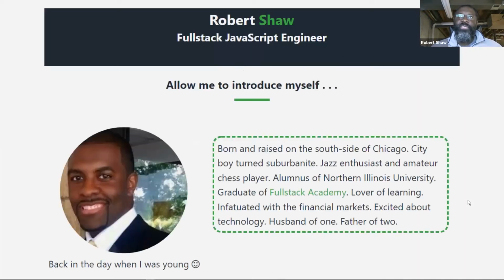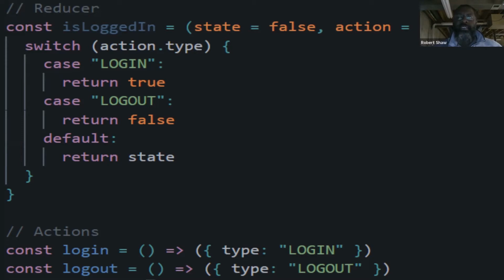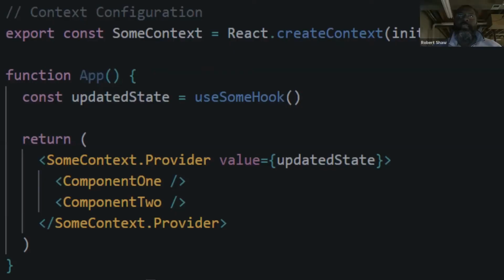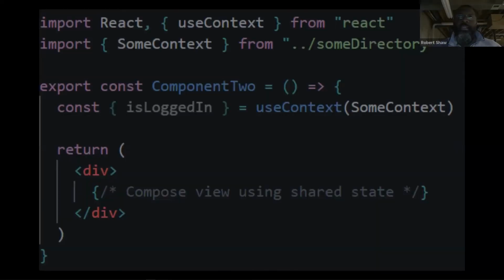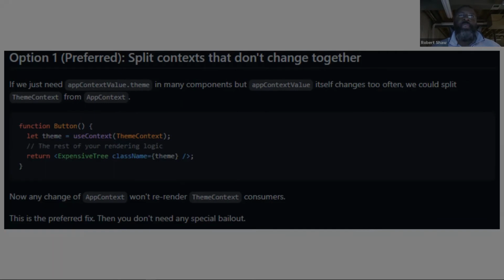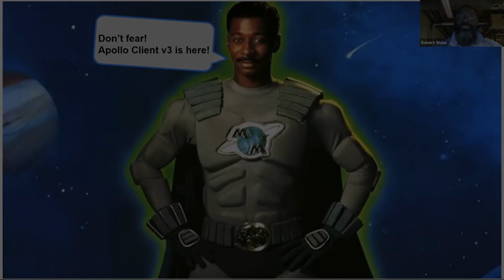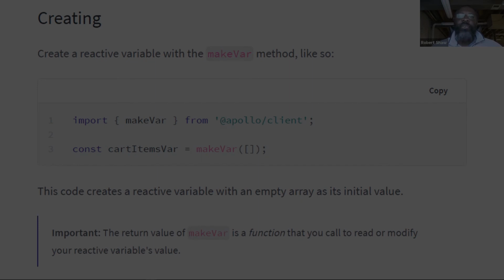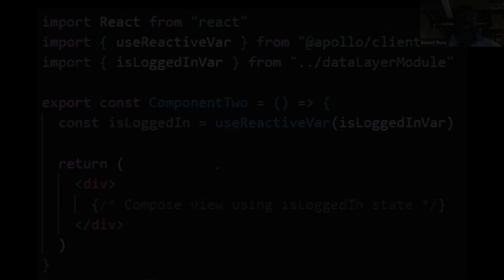GraphQL Chicago June2021 - "Simplify Your Front-End Data Layer w/ ApolloClient v3" - Robert Shaw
Simplify Your Front-End Data Layer w/ ApolloClient v3
Robert Shaw

Data management is one of the most interesting challenges to tackle in software development. There are a variety of ways to approach this challenge on the Front-End. Apollo Client v3 provides a robust set of tools to tackle this challenge head-on. In this talk, we'll explore how we can leverage features of the InMemoryCache along with Reactive variables to craft a simple solution for Front-End data management.

Robert Shaw is a Front-End Developer at Bank of America.
Born and raised on the south side of Chicago. City boy turned suburbanite. A jazz enthusiast and amateur chess player. An alumnus of Northern Illinois University. Graduate of Fullstack Academy. Lover of learning. Infatuated with the financial markets. Excited about technology.